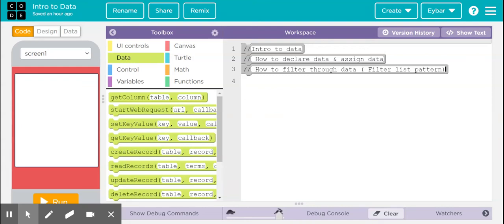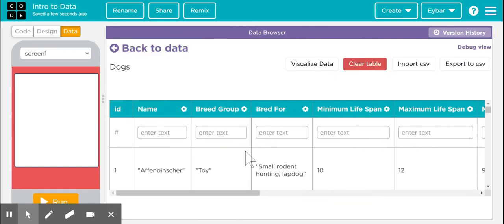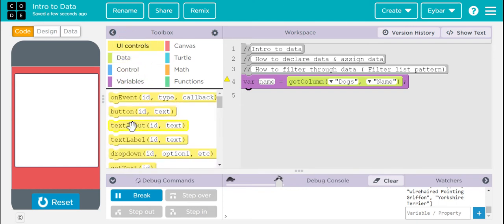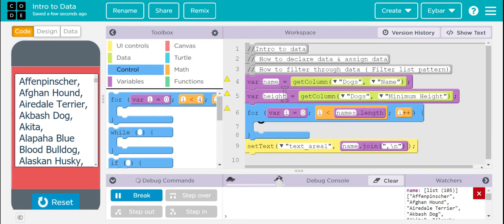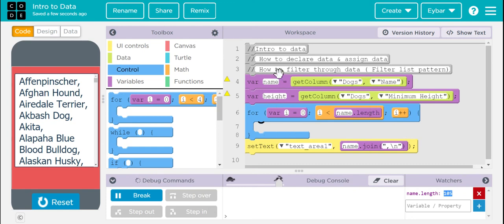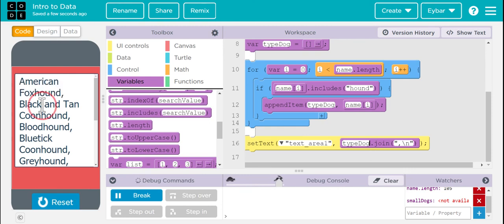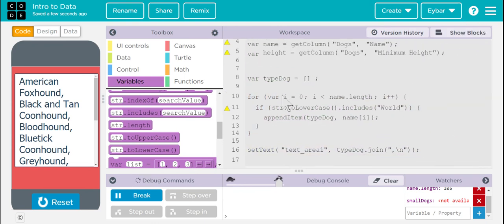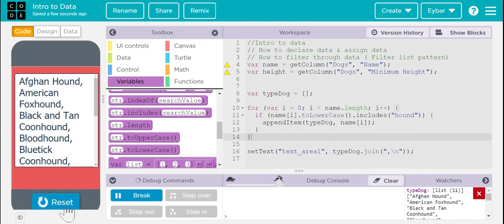Unit 5 - Intro to Data & How to Filter Data w/ Integers & Strings - Code.org APCSP